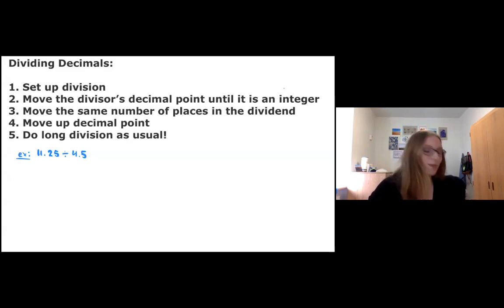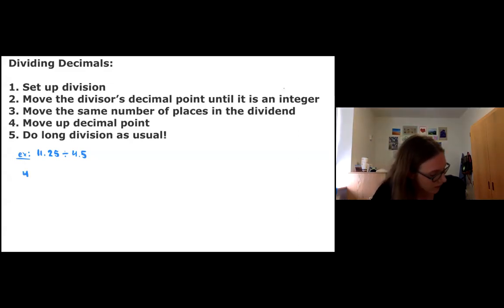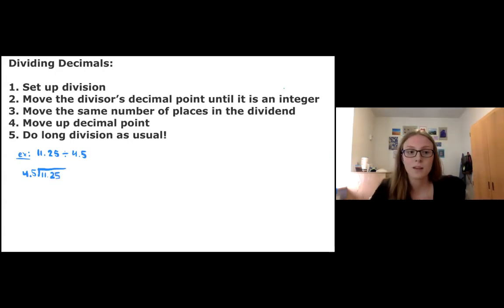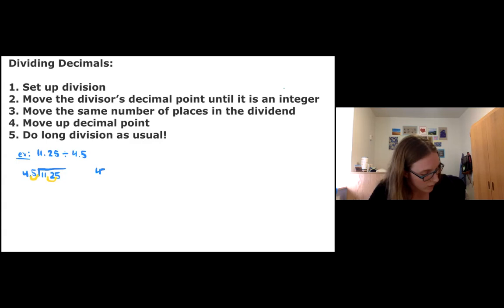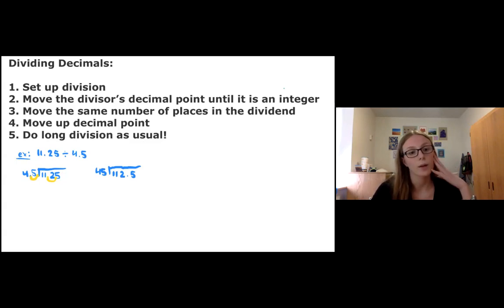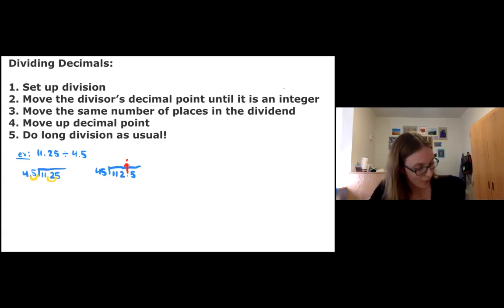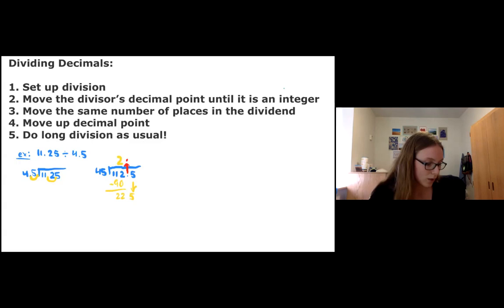How To Divide Decimals Video for Learnt.io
In this video, Corey S. discusses how to divide decimals completely and confidently.